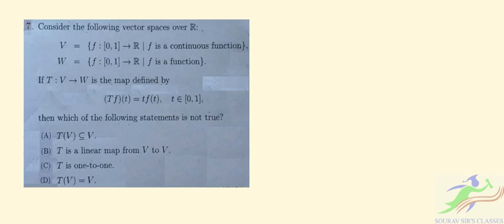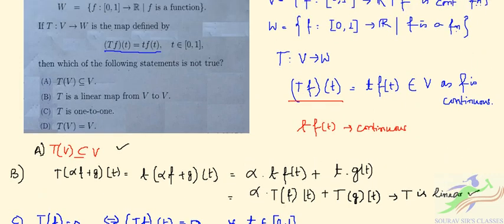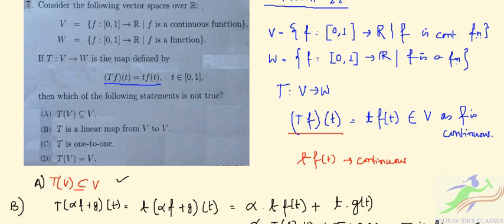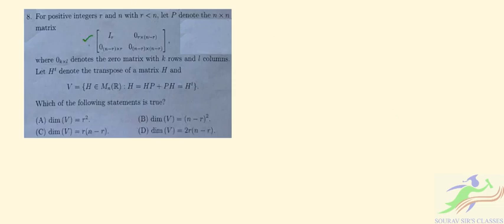Special Objective Session On ISI M.Math 2022 Question Paper | M.Math Q 7-8 Complete Solution/Answers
ISI Master of Mathematics PMA Answer Key 2022 || M.Math Special Lecture || Crack M.MATH

Candidates have to get qualifying marks in both sections.

The Indian Statistical Institute (ISI) has a world class course for Masters in Mathematics: the M.Math. course. Besides the enormous amount of pride and confidence that comes on getting selected for any of the courses, a candidate goes through rigorous grooming and training, and at the end of the three-year long course,  becomes a cut above the rest. Not only does the candidate get to work with stalwarts in the field of Mathematics and Statistics, but the student also gets the orientation and mentoring from the best, in order to be the best on a worldwide level. It is a well-known fact that many Fields Medalists visit the campus and conduct seminars, which the students of the Institute are encouraged to attend and interact.

📌WHATSAPP AT

FOR

 📚   STUDY MATERIALS